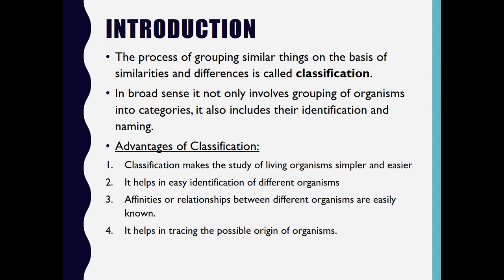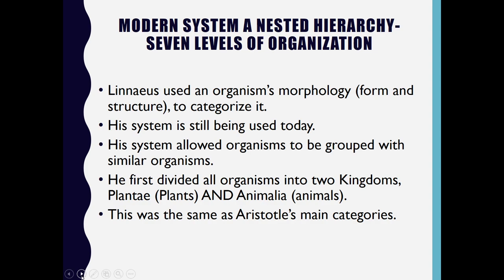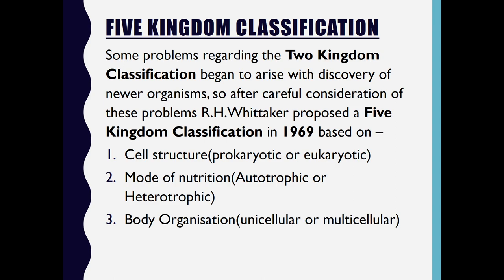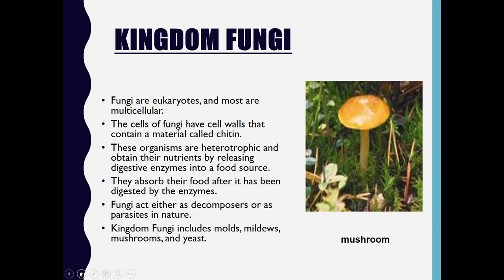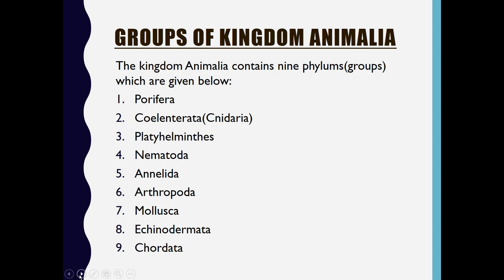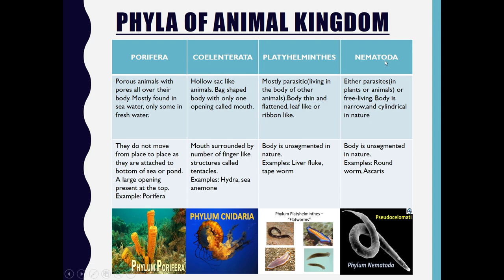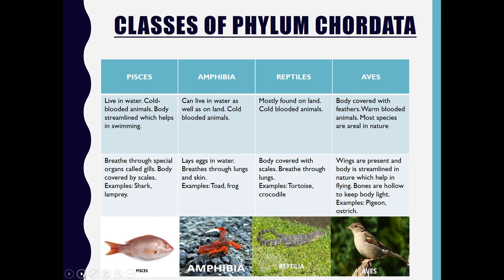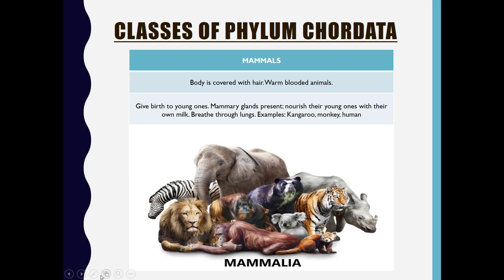Stewart School, Cuttack I ICSE I Class-VII I Biology I Five Kingdom Classification